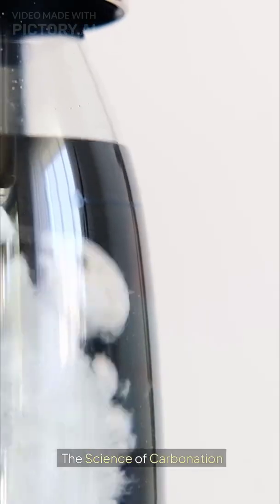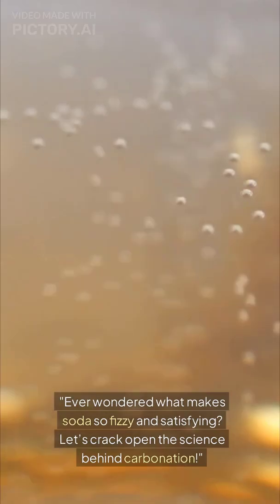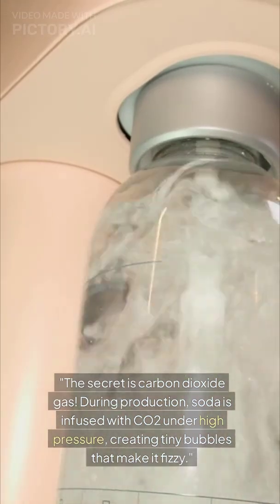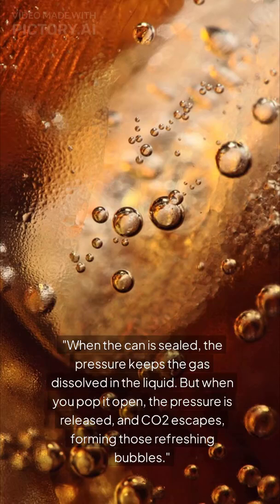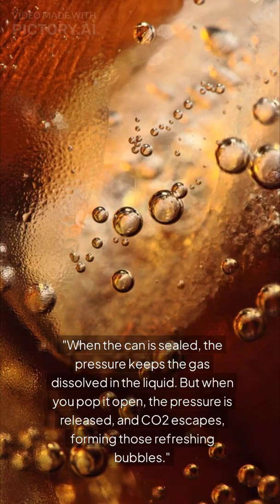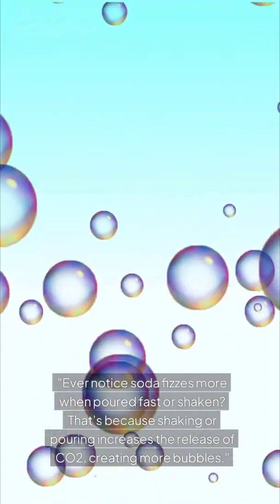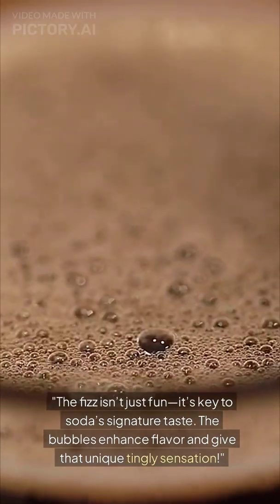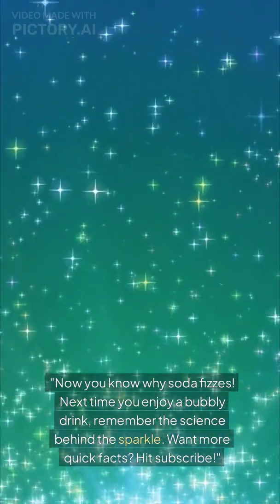What Makes Soda Fizzy The Science Behind Carbonation Explained! 🥤✨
What makes soda so fizzy? Dive into the science of carbonation and uncover the secrets behind those delightful bubbles! 🌟

From how carbon dioxide is infused into soda under pressure to why it fizzes more when shaken, this quick, fun video breaks it all down. Learn how those tiny bubbles enhance the flavor and bring the unique tingle we all love.

🎥 Featuring:

Cool close-ups of soda bubbles
Eye-catching animations explaining carbonation
Fun moments with friends enjoying soda